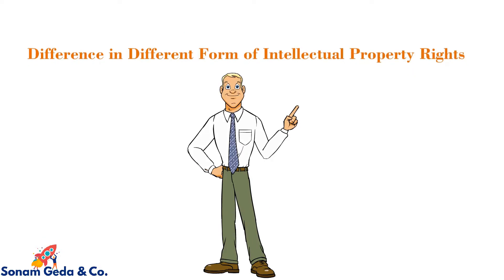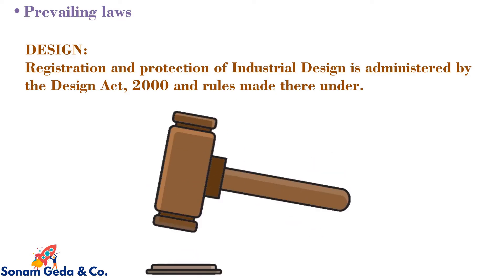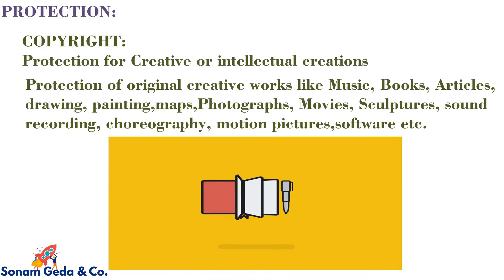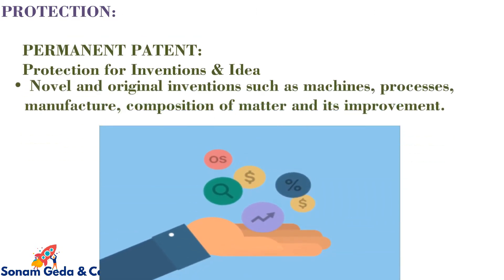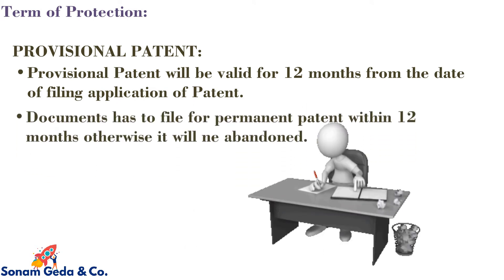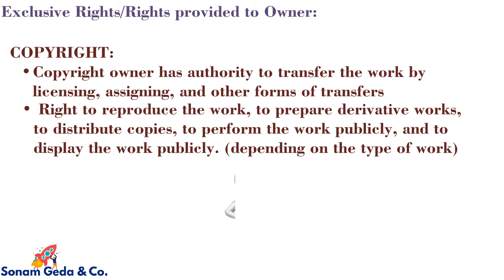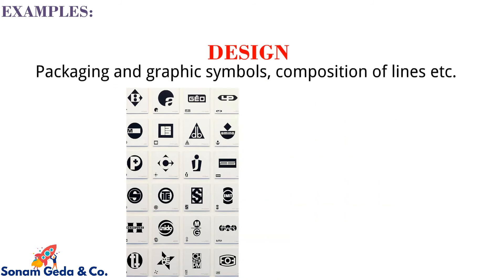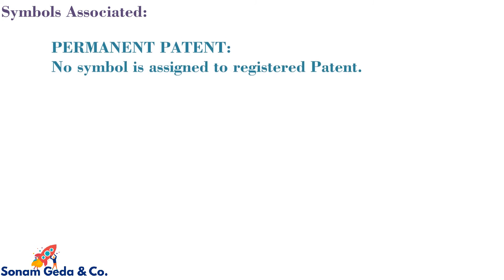Difference between copyright and trademark-Intellectual Property Right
Hello Everyone,
In this video, we will talk about different forms of intellectual property rights.
-Trademark
-copyright
-design
-Provisional patent
-permanent patent

Timestamps
Prevailing laws-00:31
Protection-01:09
Terms of protection-02:25
Exclusive Rights/Rights provided to Owner-03:04
Symbols Associated-04:25

I hope you all like it. If you have any queries or suggestions.

Our team will also help you in:
• Company or LLP Registration
• GST
• Taxation Services
• Trademark & other IPR Services
• Auditing & Assurance
• Accountancy
• Corporate advisory services

____________________________[Thank you]________________________